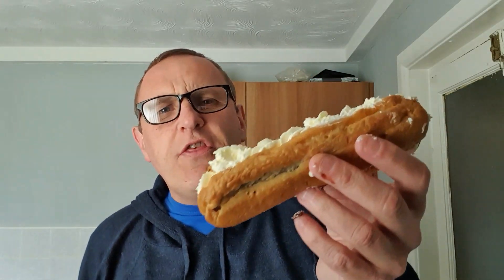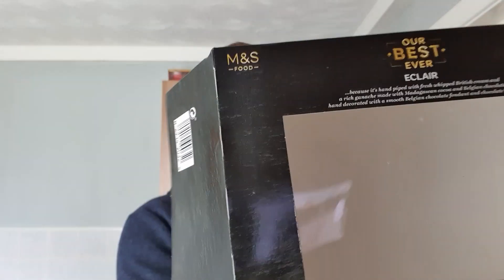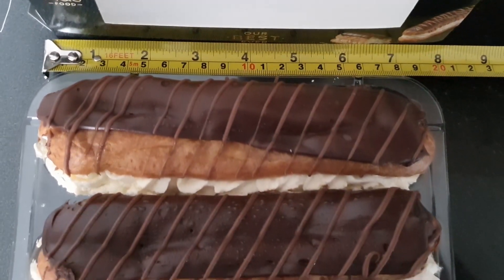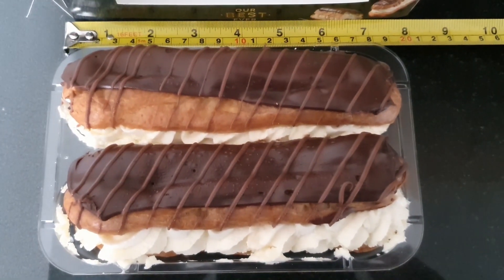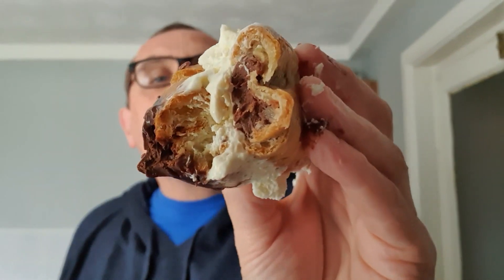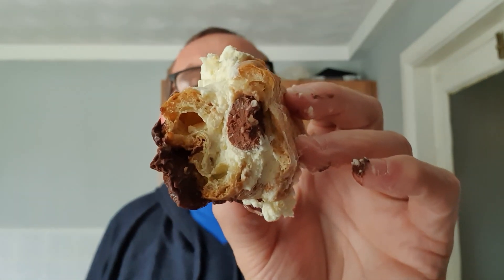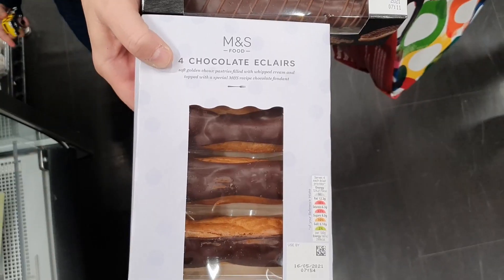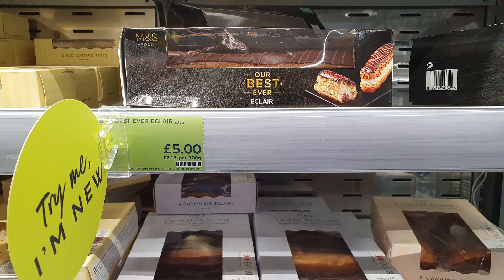Huuuuge Chocolate Éclair at M&S